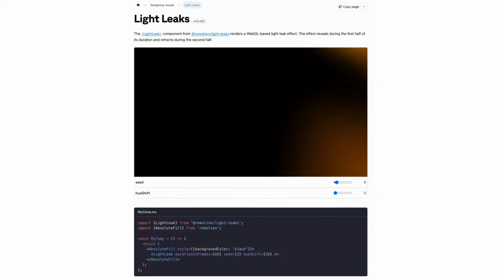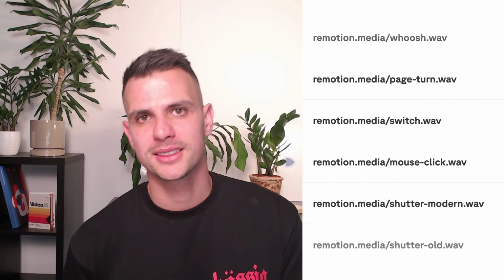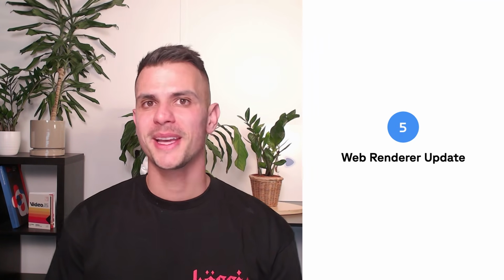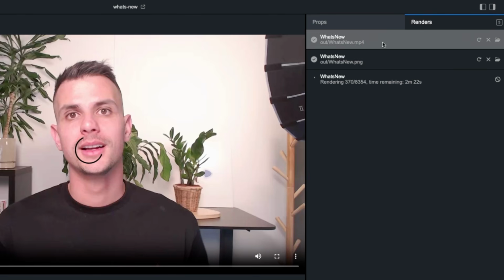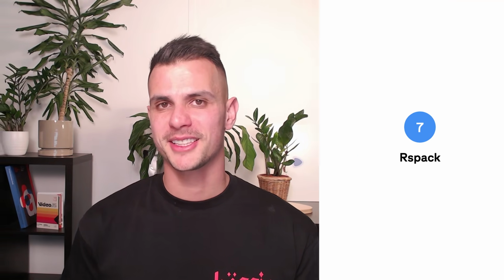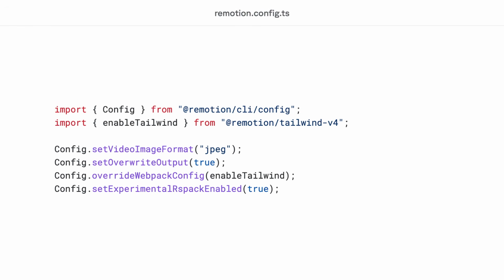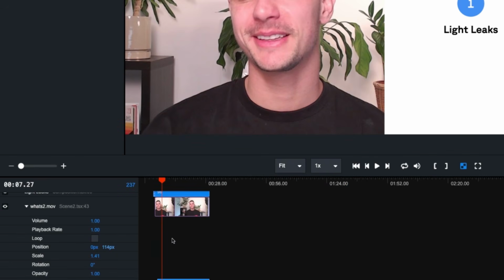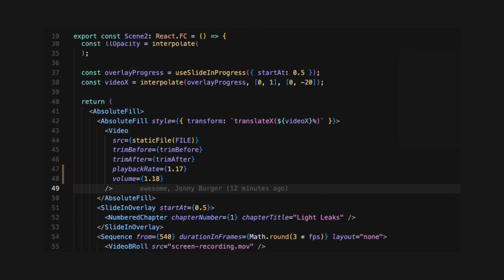Remotion is getting even better!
Learn about what we've been working on recently!
This video was edited with Claude Code only!

Timestamps:
00:04 Light Leaks
00:30 Sound Effects
01:12 Render on Vercel
01:50 New Skills
02:14 Web Renderer Update
02:24 Less teething with Agents
03:17 Rspack (Experimental)
04:07 Sneak Peek: Visual Mode